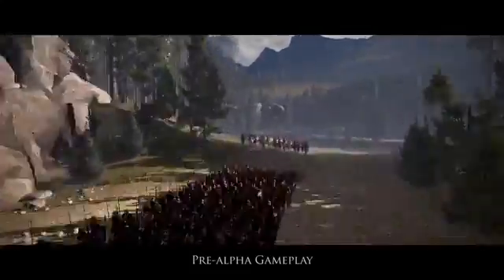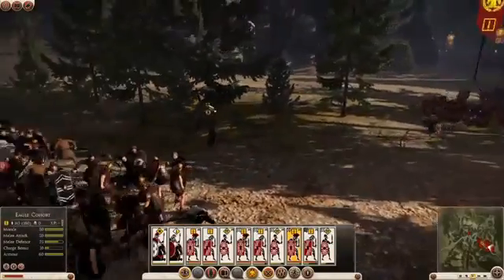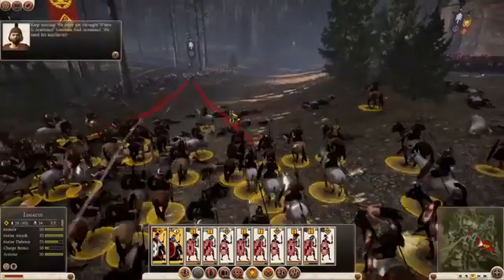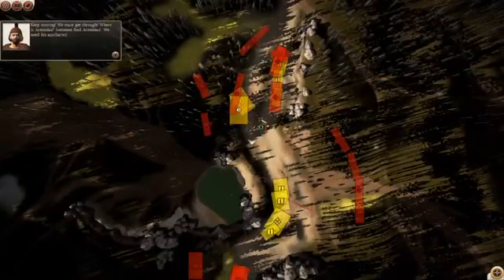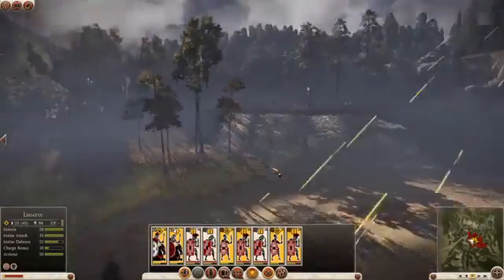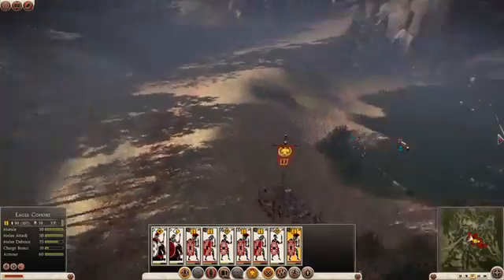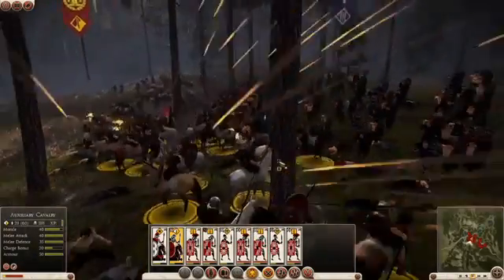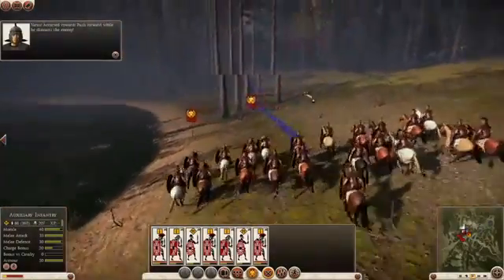Total War Rome 2 Gameplay Bataille de la Forêt de Teutoburg PC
Première vidéo de gameplay de Total War Rome II, disponible cette année sur PC le 3 septembre 2013

Bien que cette vidéo ne soit pas nouvelle je souhaite faire une compilation de toute les vidéos sur Rome 2